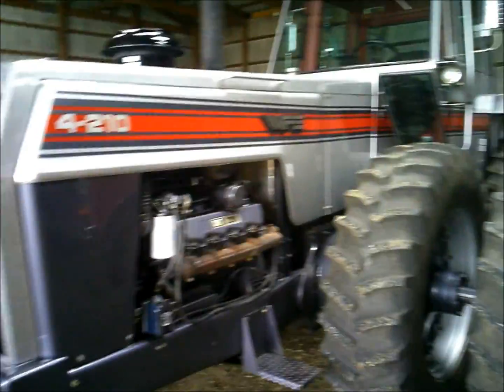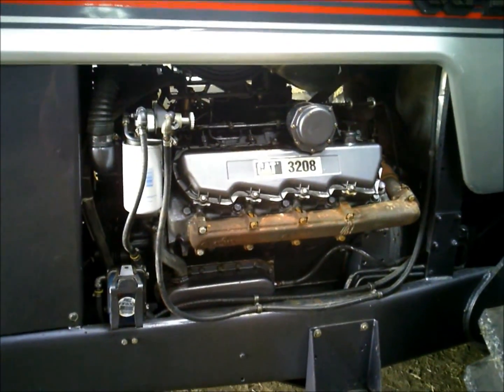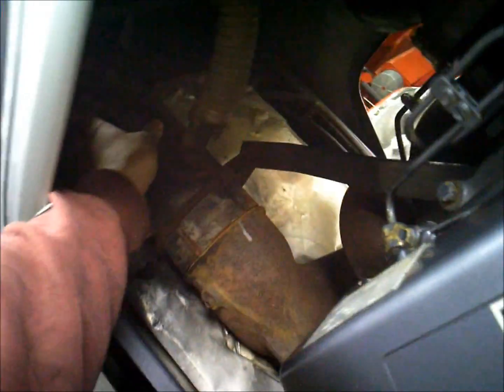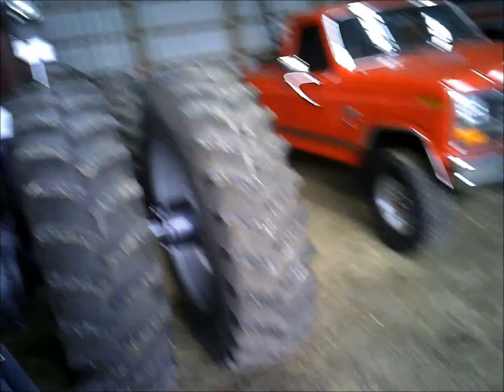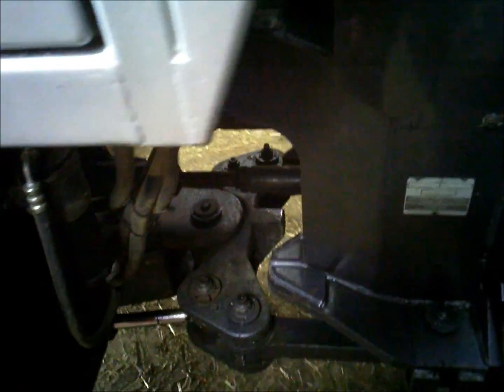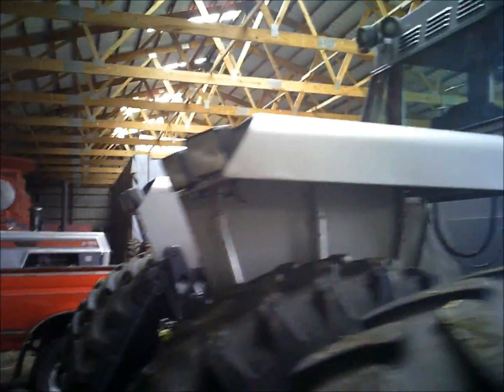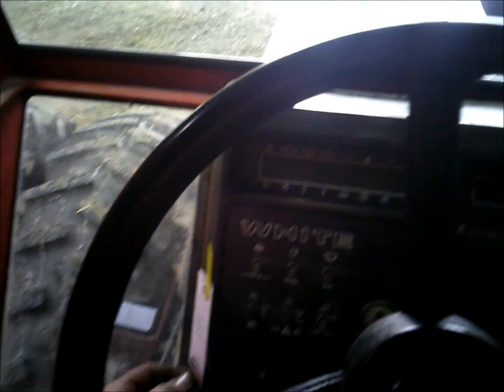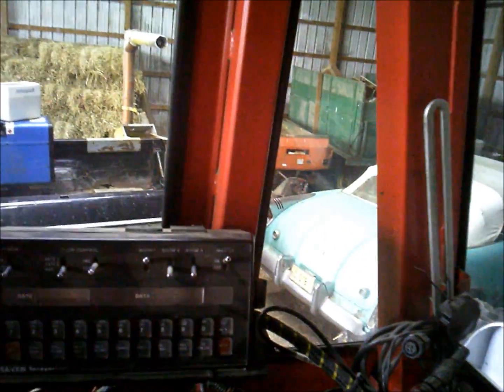1978 White 4-210 overveiw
I was thinking the rear monitor in the cab is actually for the anhydrous not the starter fertilizer.